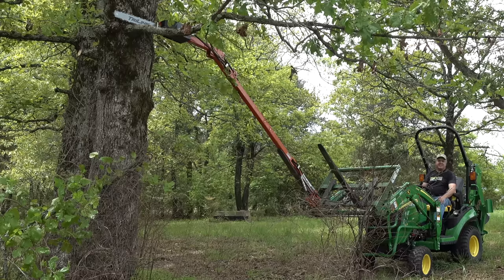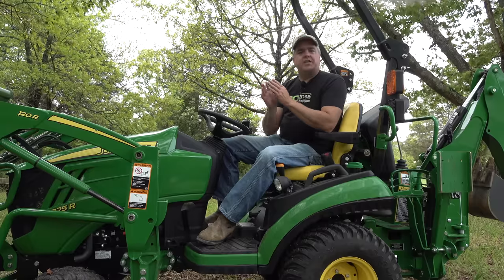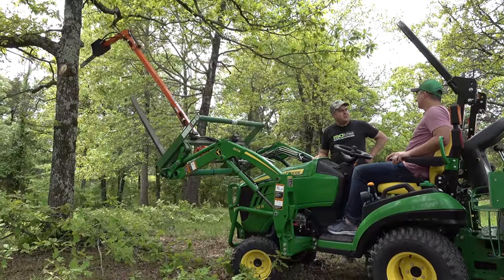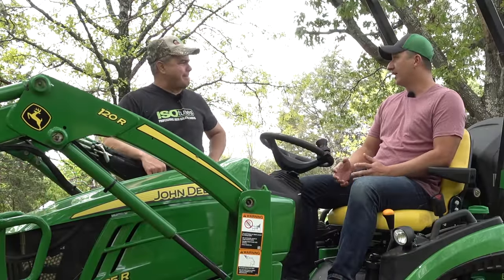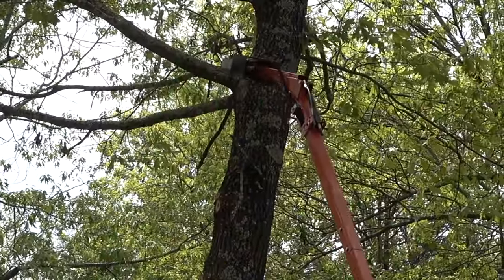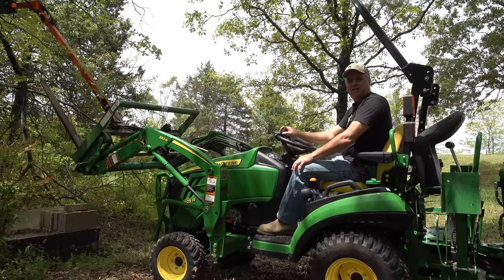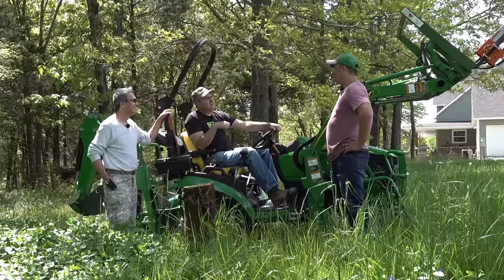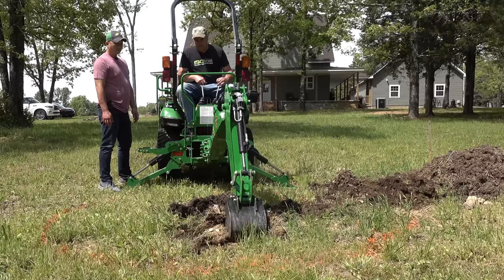MORE JUICE!! When Stock Doesn't Cut It! 2x Hydraulic Flow!!!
Double the Deere 1025r Hydraulic Flow!!!  Supercharge your Hydraulic Performance!  HydrosPlus offers a flow divider and larger pump that will increase the capabilities of the John Deere 1025R/1023E and the second generation 2025R. Let's put it to the test!